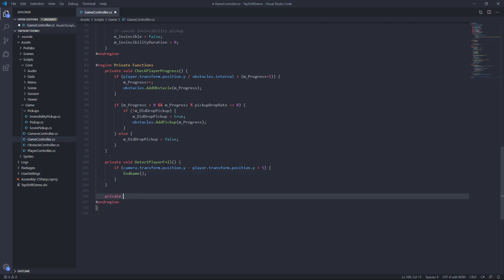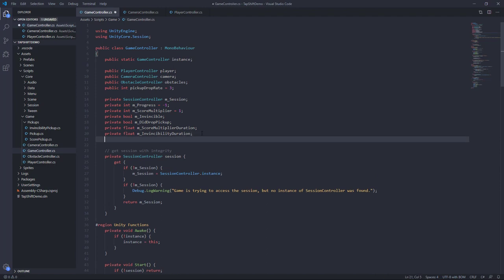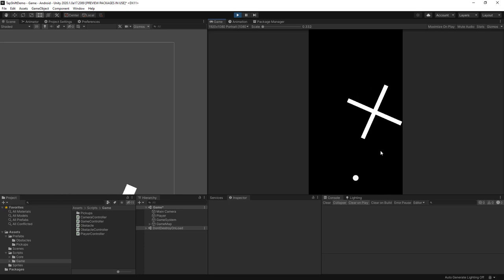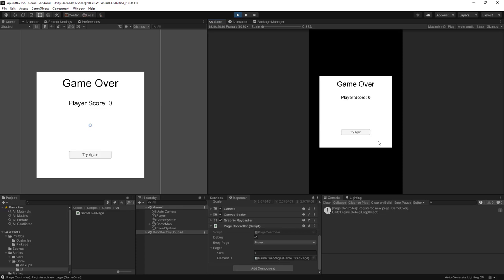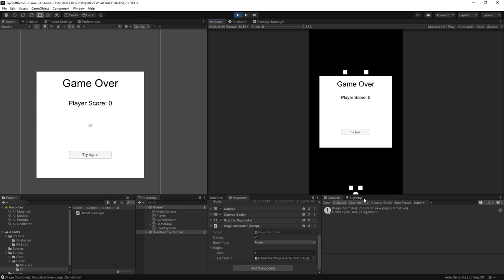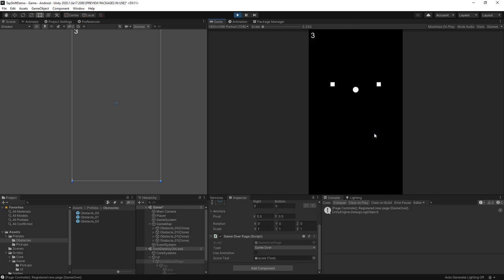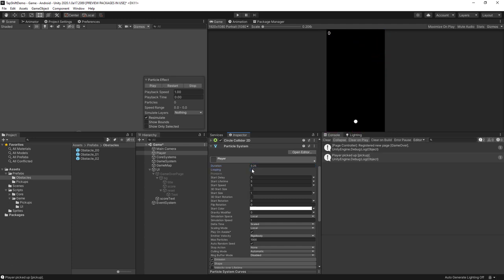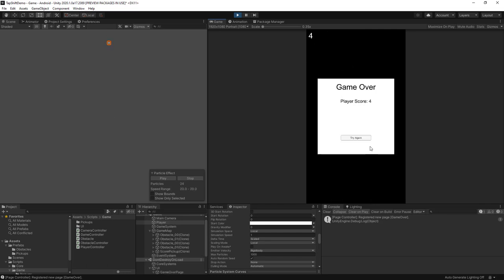Game Developer Makes a Mobile Game (3/4)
Follow along in part 3 to set up this game's lose state, track the player score, show a game over screen, and use particles to visualize a player explosion when the player loses.

Handling Lose State: 0:30
Detect When Player Falls Off Screen: 1:05
Ending and Restarting Game: 3:00
Detect Obstacle Collision: 10:00
Game Over Screen: 14:50
Game Over Screen Script: 18:55
Invincibility Pickup Testing: 28:30
Score Tracking: 34:40
Score Visualization: 37:22
Score Pickup Testing: 39:35
Game Over Screen Score: 40:46
Player Explosion On Lose State: 42:40